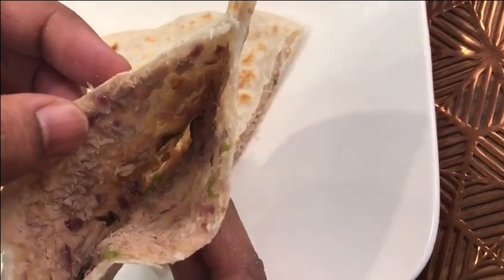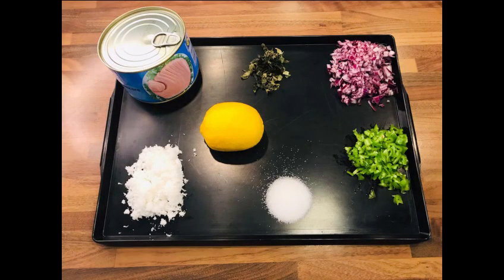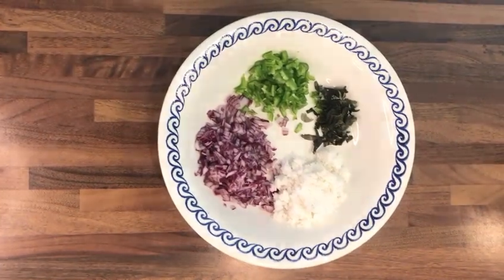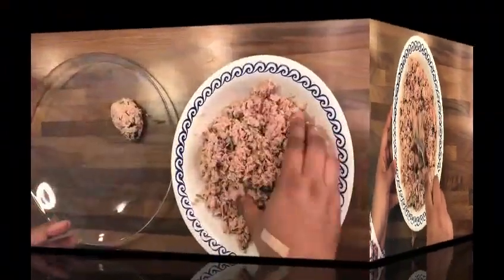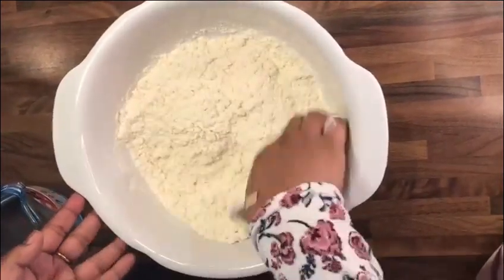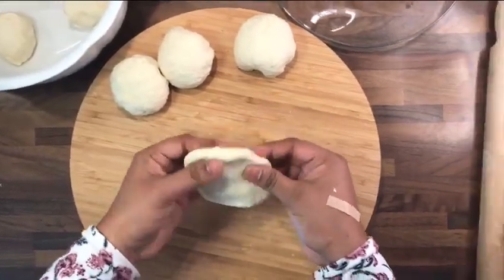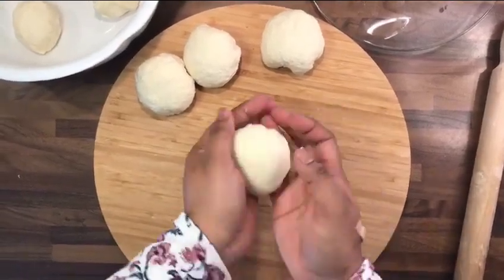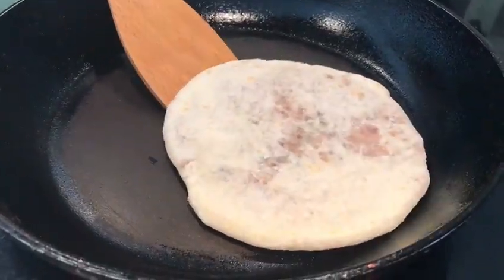How to make Masroshi | Silmiya's Cook Book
Ingredients:

For The Dough:
Grated coconut 1 1/4 cup
Salt as per to your taste

Stuffing :
Onion 2 medium sized chopped
Green Chillies 5 chopped
Curry leaves 3 teas chopped
Grated coconut 1/2 cup
Lime juice 2 tblspoons
Tuna 300g